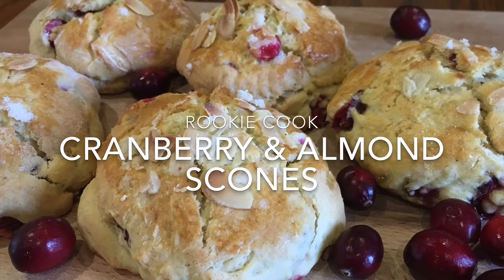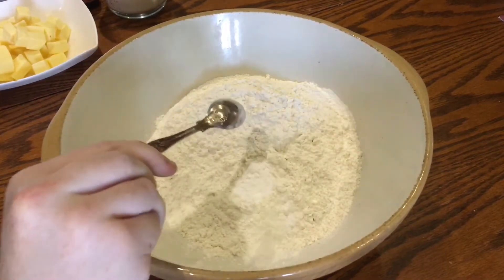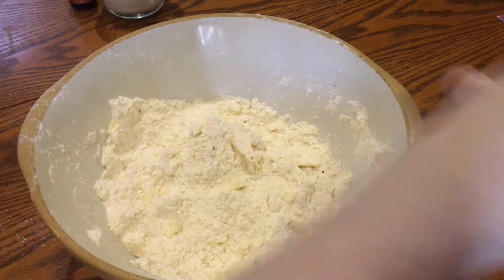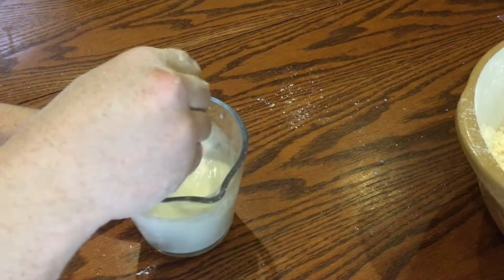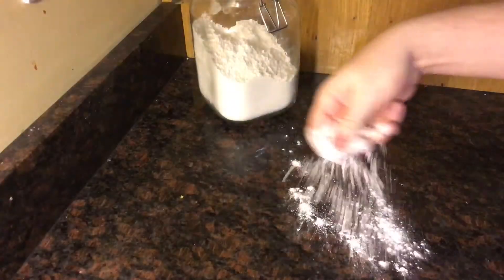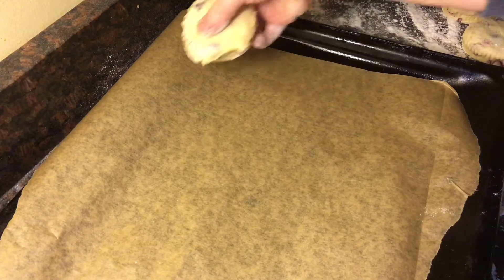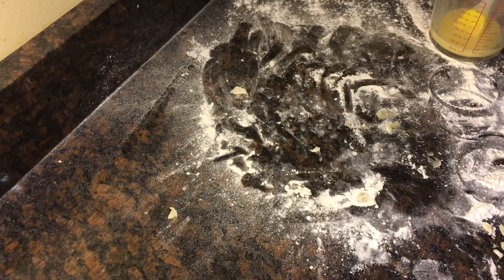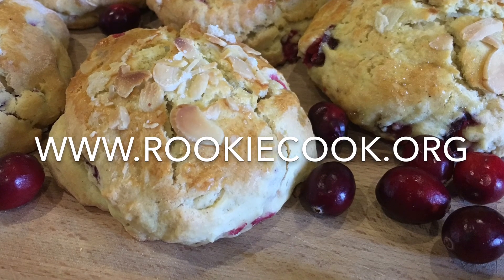Cranberry and Almond Scones